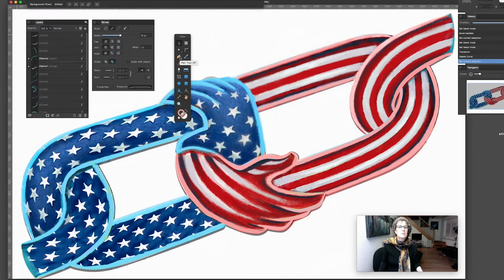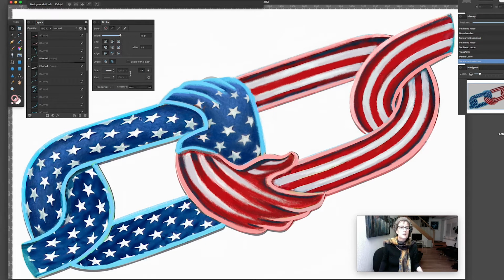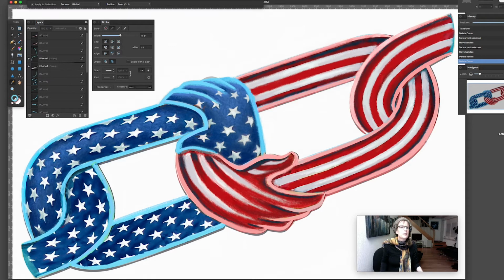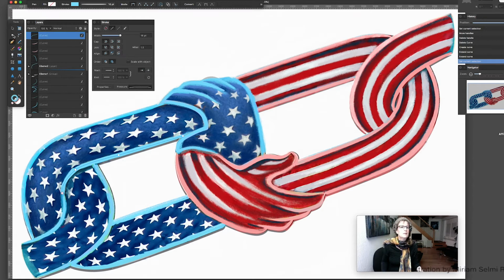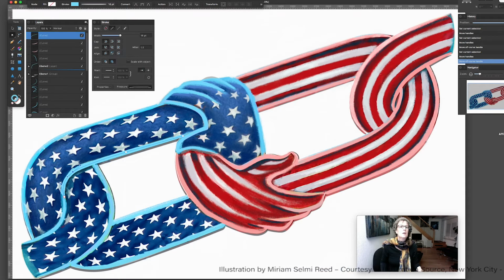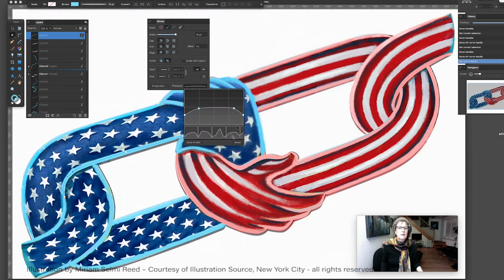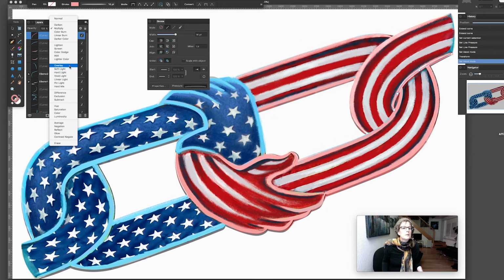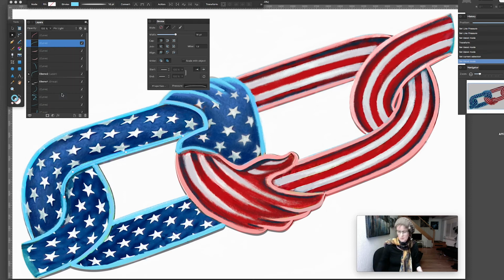REEDesign Affinity Designer Part 1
Affinity Designer part 1 in English: drawing of vector-paths in the Designer Persona.
Illustration by Miriam Selmi Reed, licensed by Illustration Source NYC, Courtesy of Illustration Source.